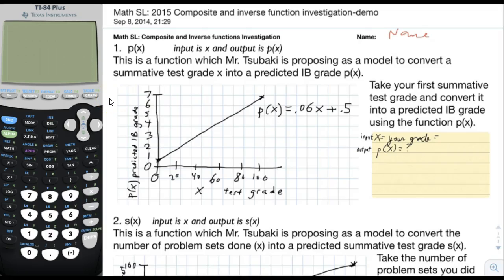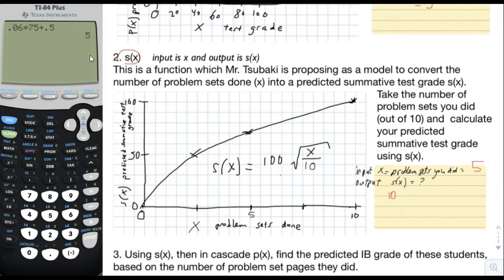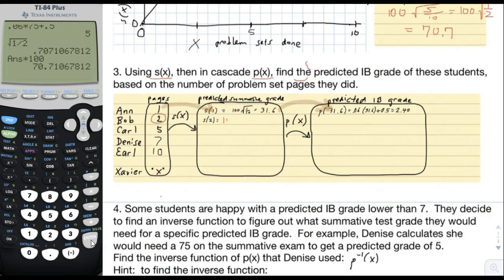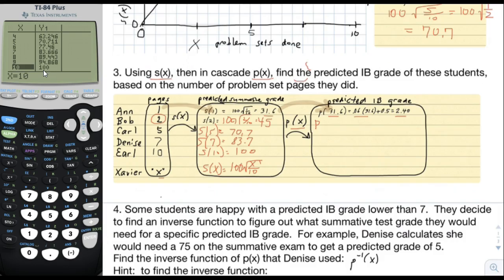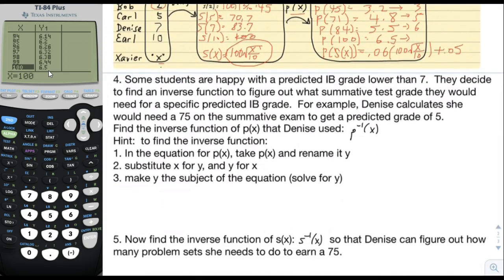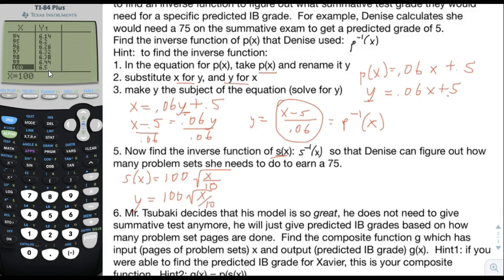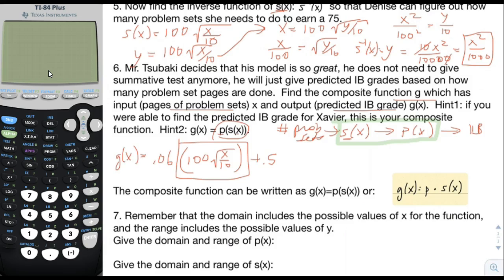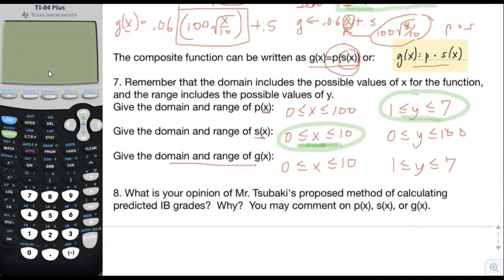Math SL functions investigation guide